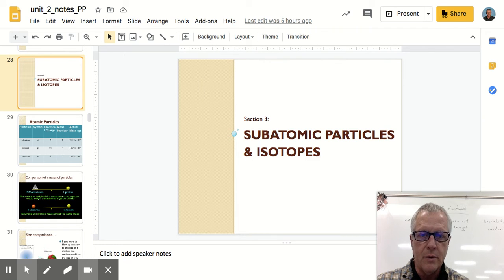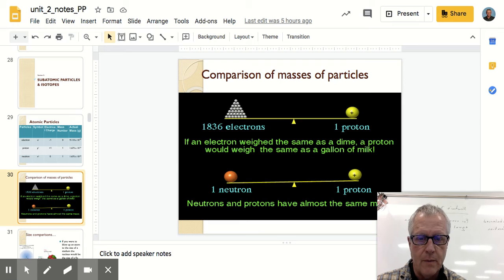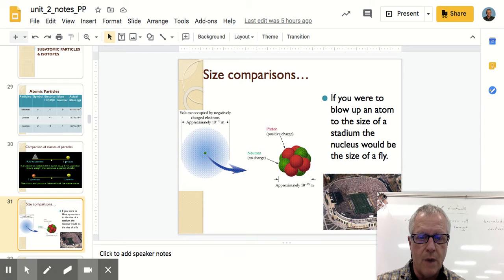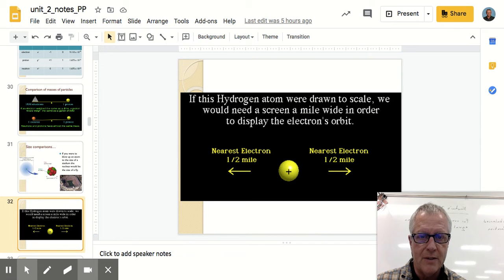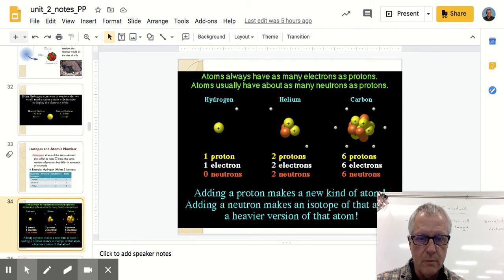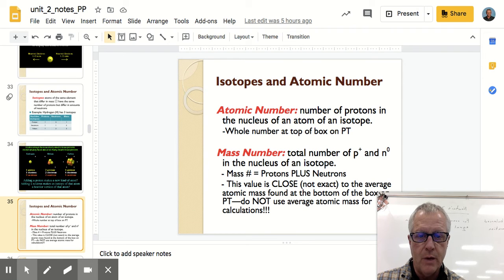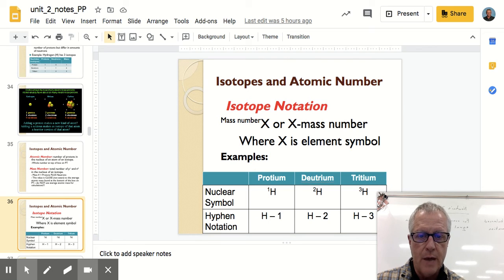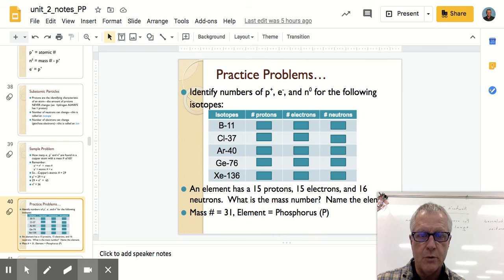Unit 2 The Atom Section 3 Ideas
Isotope notes